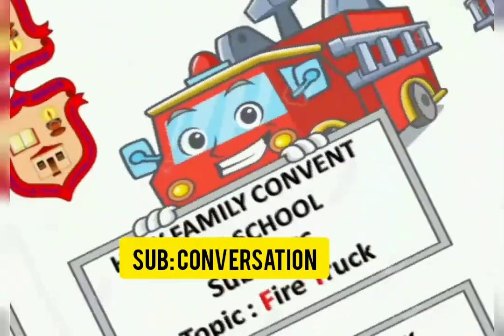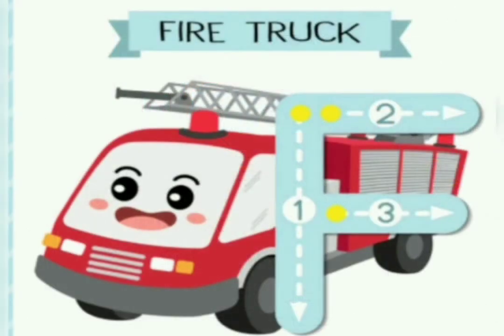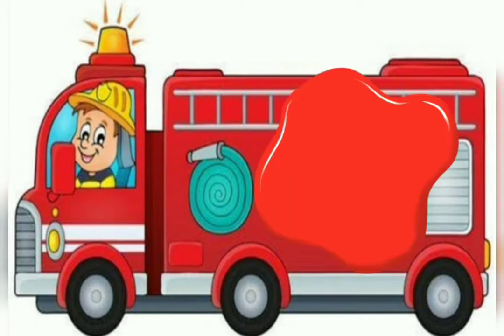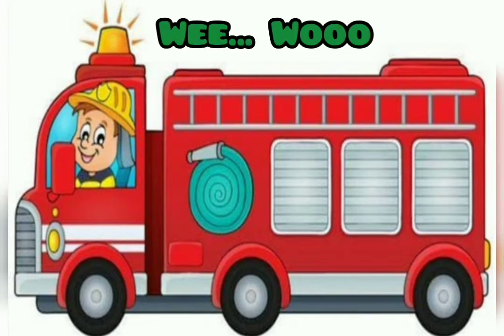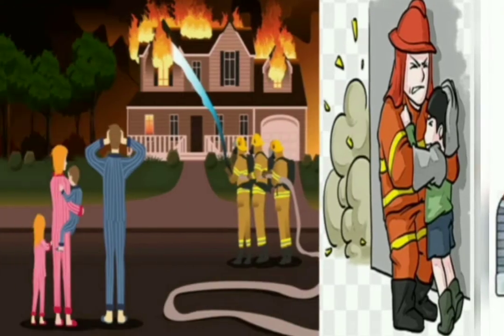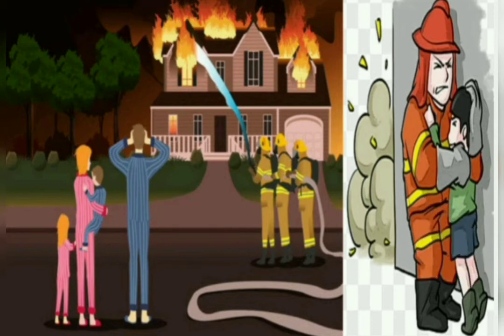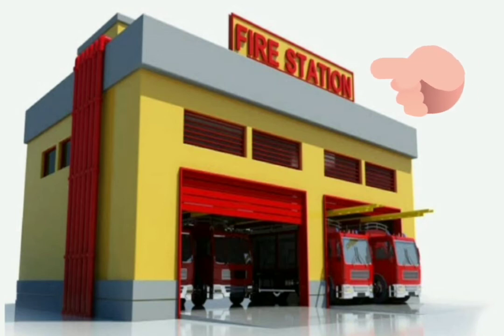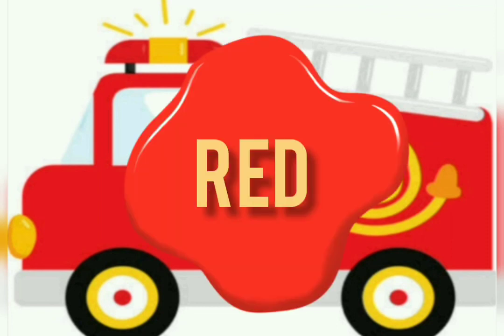Fire engine or Fire Truck facts for kids l Fire Truck facts l Kindergarten Students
A fire engine is a vehicle that is designed to help in fighting fires by taking firefighters to the scene and giving them access to the fire, water or other equipment.

Today we going to learn about fire truck
Fire truck 🚒 and Foreman
This video for children's
Fun learning